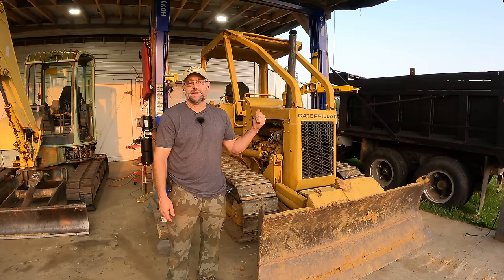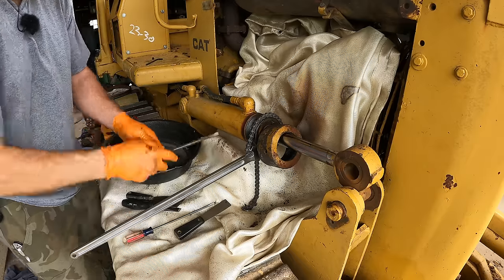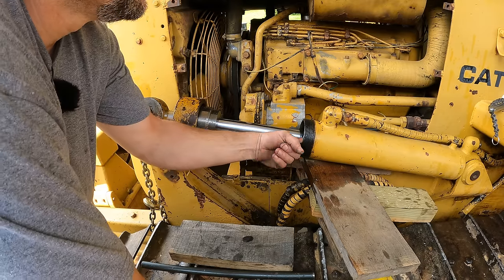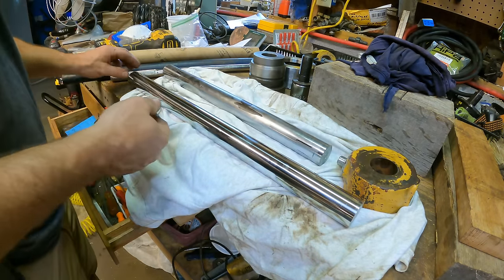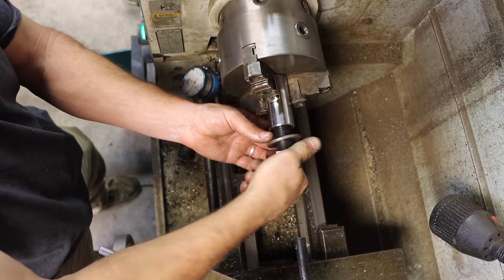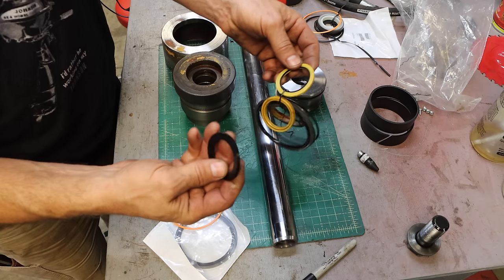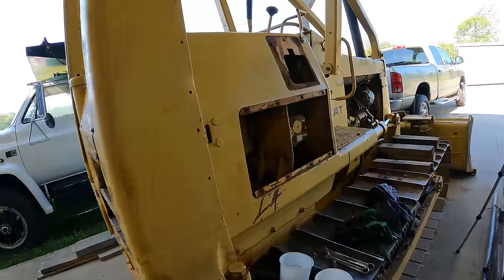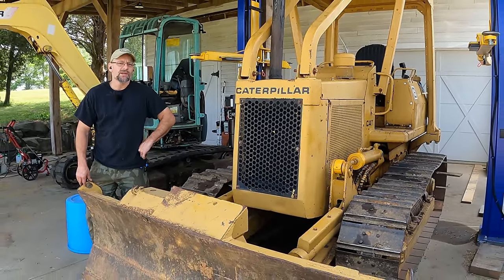D3 Dozer Hydraulic Repairs. Re-pack. Re-rod. CAT D3 Bulldozer.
Fixing the hydraulic problems on this old beast.  2 cylinders need repacked, and 1 of them needs a new rod.  Hydraulic oil and filter need changed, and the sight glass needs cleaned.  Let's get to work!

00:00 Intro to problems
1:05 Drain hydraulic oil
3:27 Cylinder #1 removal
7:25 Cylinder #2 gland nut
8:12 Finish cylinder 1 removal
10:20 Cylinder 1 teardown
13:54 Finish cylinder 2, not so easy!
 20:16 Replacing rod on cylinder 1
42:33 Install new seals
49:42 Re-install cylinders
51:22 Sight glass and filter & oil
55:40 Testing, and about bleeding hydraulics
57:52 Repair summary & outro